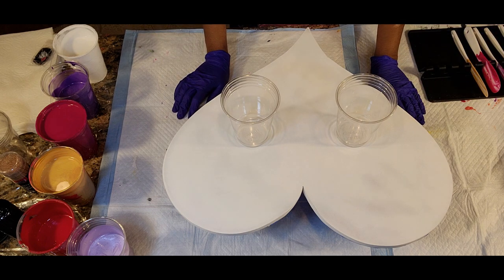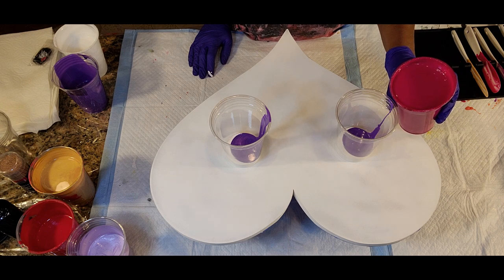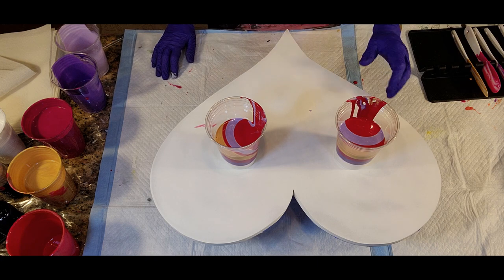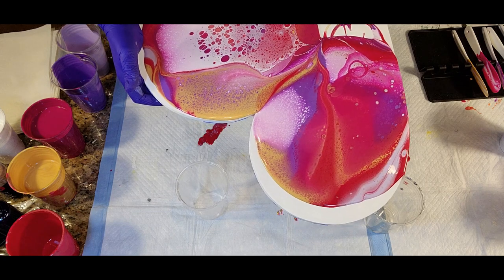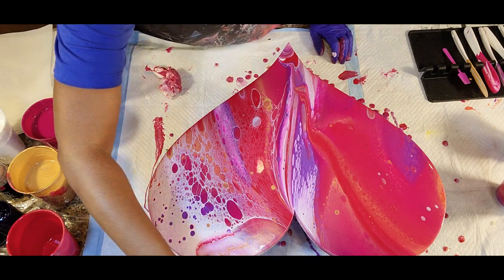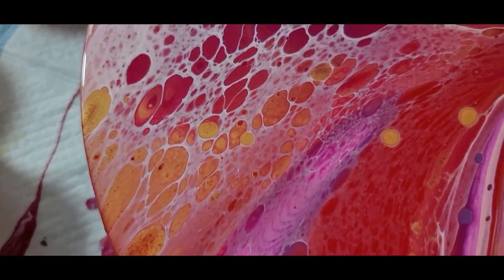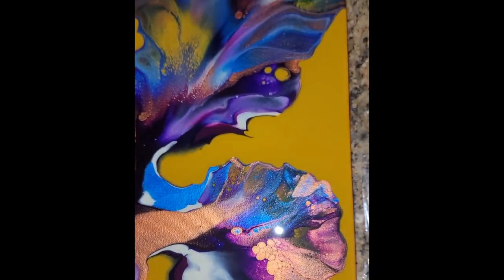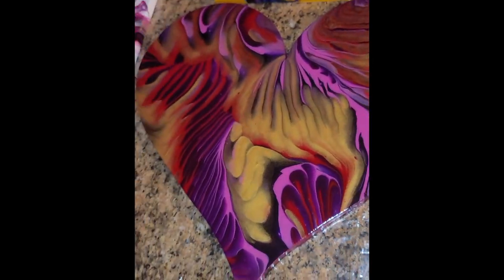#96- A Cheerful Heart! | Double Flip Cup!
Hello everyone! Glad to have you join us today. Welcome new subscribers we are happy to have you come along this amazing art journey with us. Today, we will be using a large 20" heart cut out from MDF Board and primed. We will create a Double Flip Cup Abstract design using a variety of luscious colors. Let's get started!
Layering Colors in Cups: Blickyrlic Titanium White, Arteza Royal Pearl Purple, Liquitex Quinacridone Magenta, Artist Loft Old Gold, Liquitex Cadmium Red Deep Hue, and Arteza Pearl Lilac

All paints used are mixed with 2 parts Floetrol to 1 part paint with small amounts of water added to achieve the desired consistency. See my video #28 How to Improve Your Dutch Pour and video #52 for How to Get the Right Consistency for a Dutch Pour!